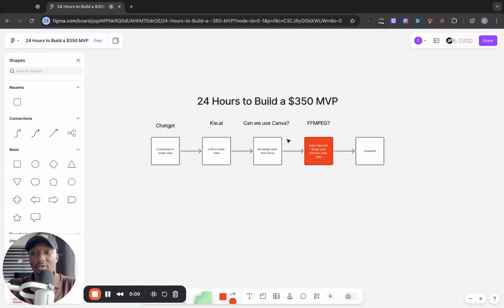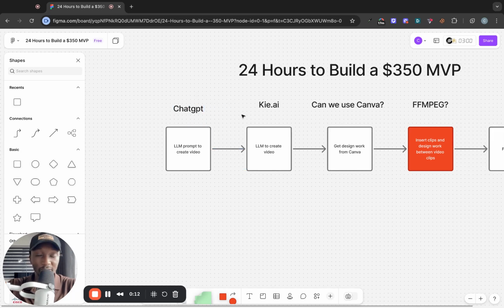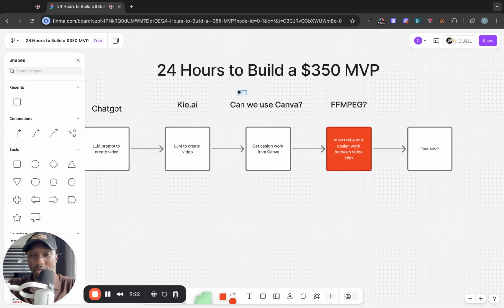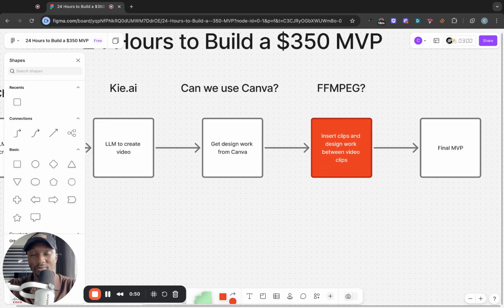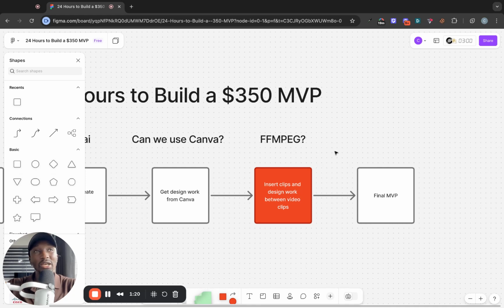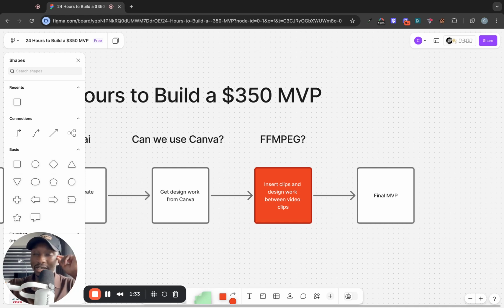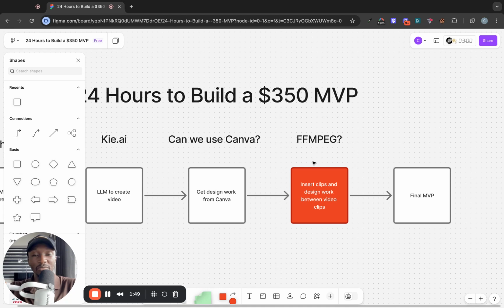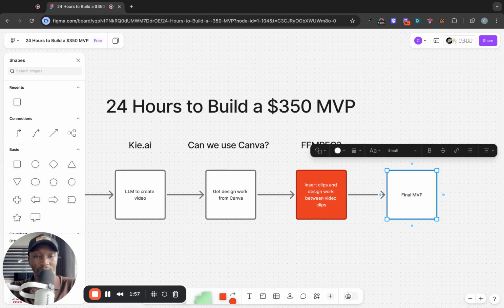24 Hour Challenge to Build a $350 MVP(Upwork)